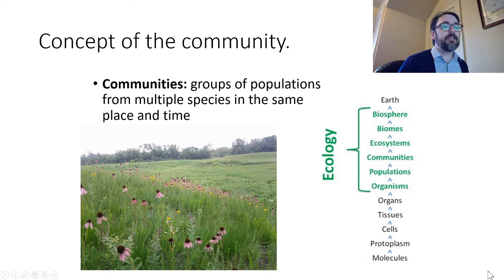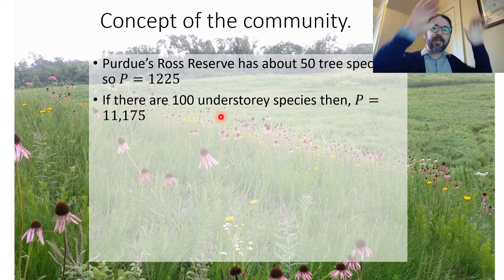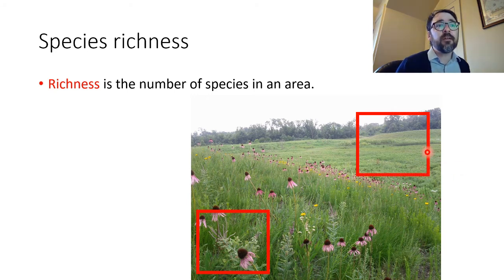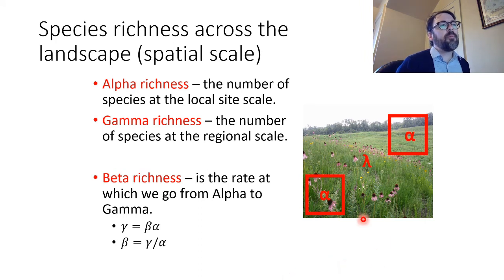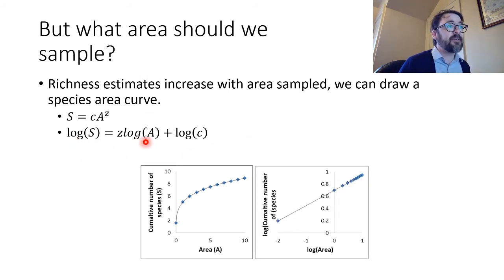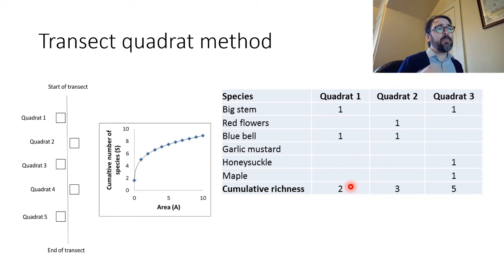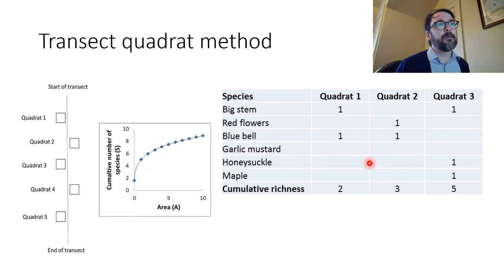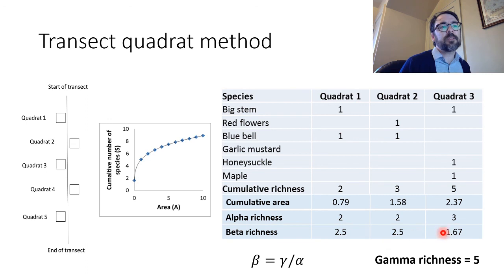Introduction to plant ecology - laboratory exercise 4 - community ecology, prelab lecture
This is the fourth lab of four of what is intended to be a 15 module (i.e. five week) introduction to plant ecology. Including four laboratory exercises.